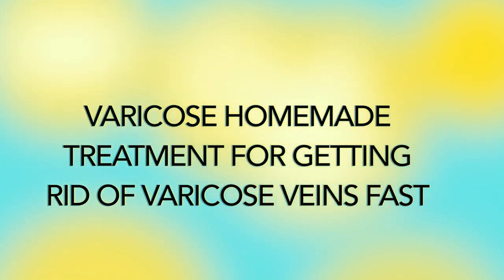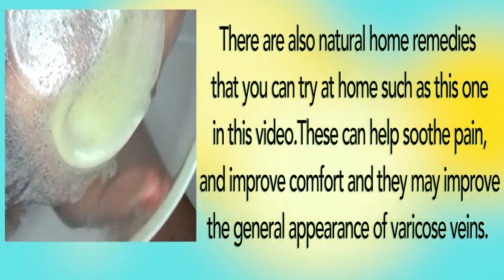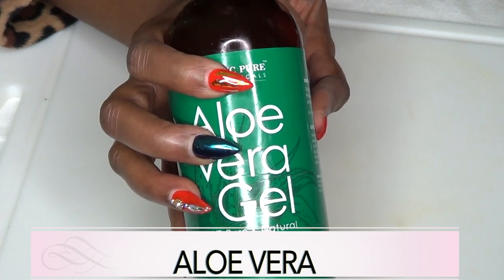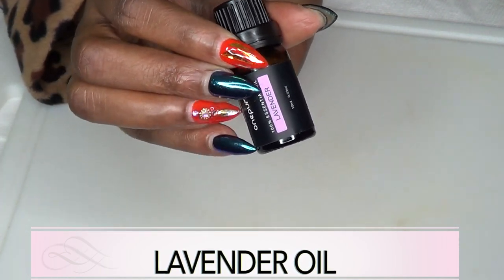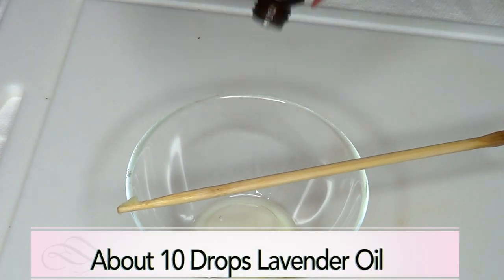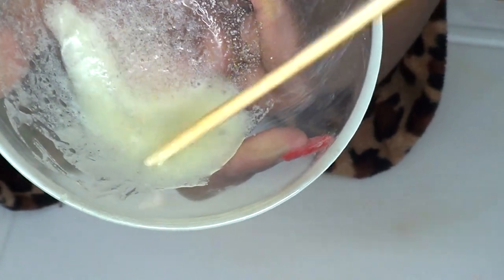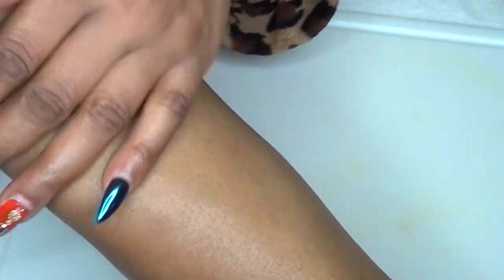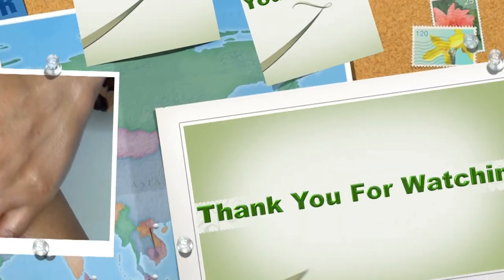IN JUST 7 DAYS GET RID OF VARICOSE VEINS FAST, HOME REMEDY FOR VARICOSE + SPIDER VEINS |Khichi Beaut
IN JUST 7 DAYS GET RID OF VARICOSE VEINS FAST, HOME REMEDY FOR VARICOSE AND SPIDER VEINS
In this video, I am sharing a cream that you can use on your Varicose Veins. I am using ingredient ends that are known to get rid of bulging veins.
 I share step by step on how to make the cream and also how to use. Can be used both AM and PM

PRODUCTS MENTION:

CARROT SEED BUTTER

GRAPESEED OIL